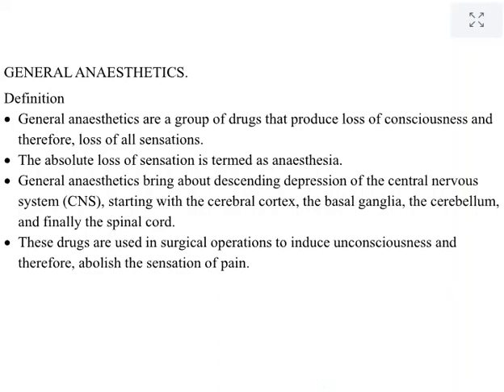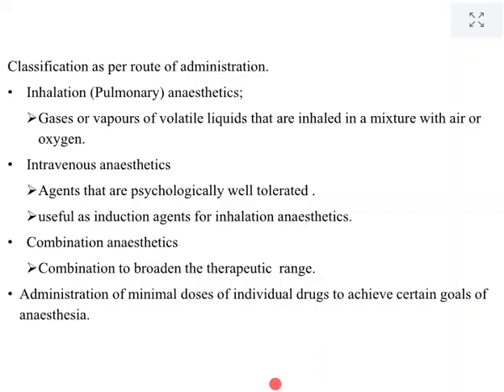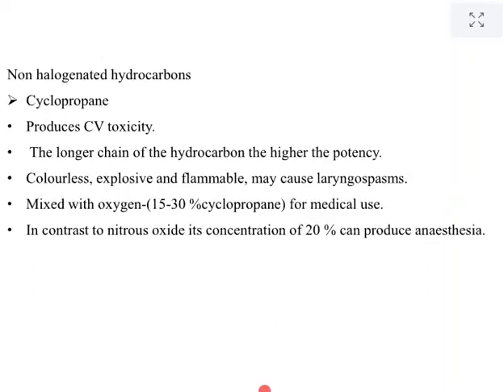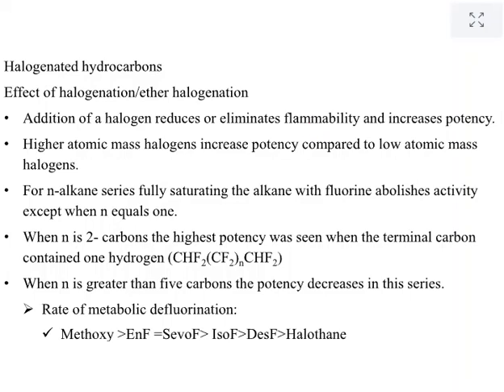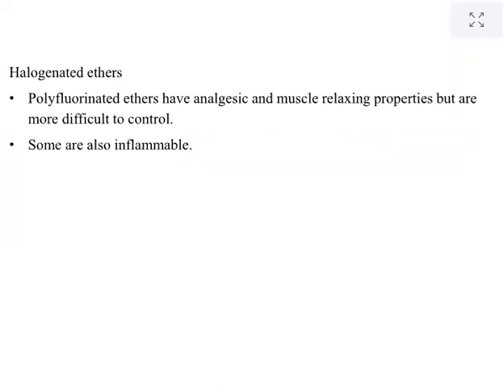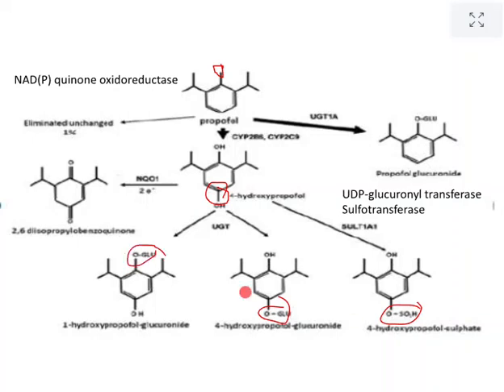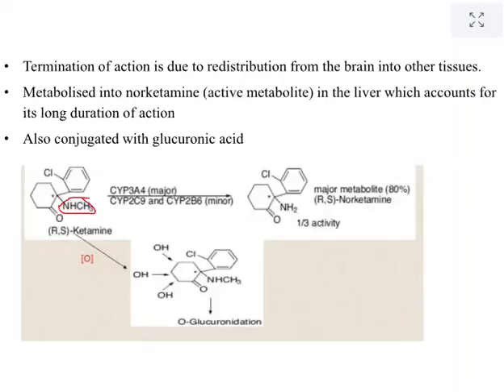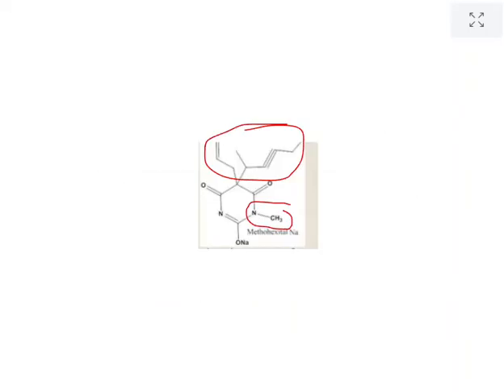Lesson 7 - General Anesthetics